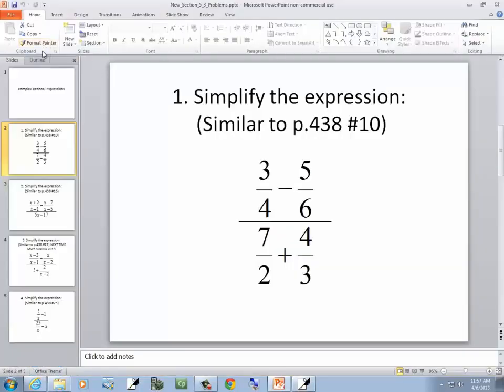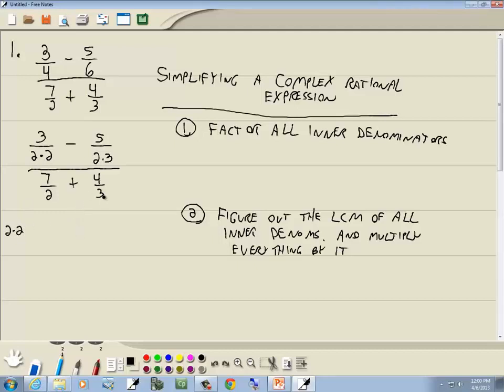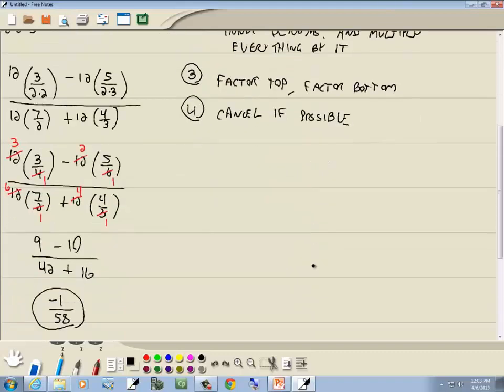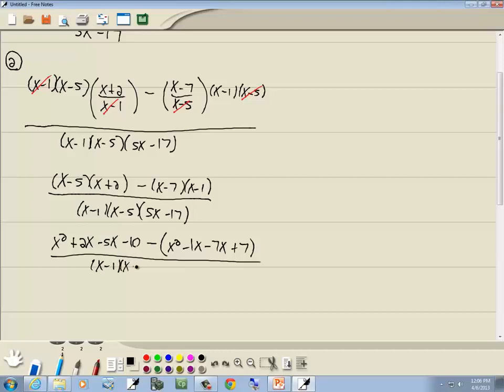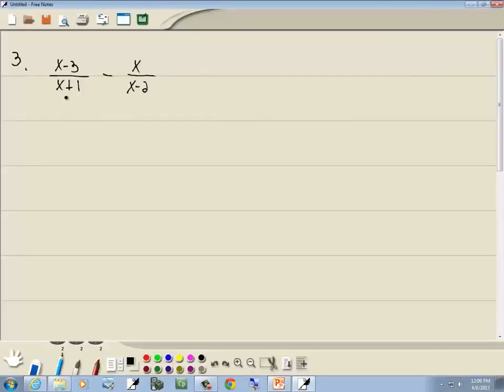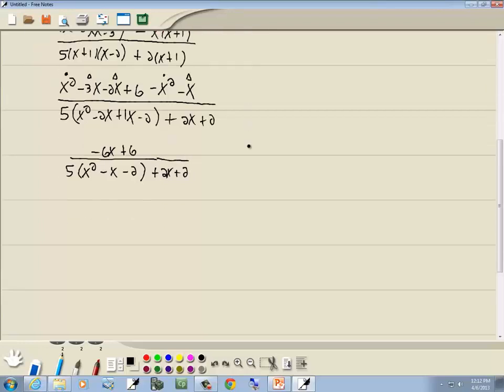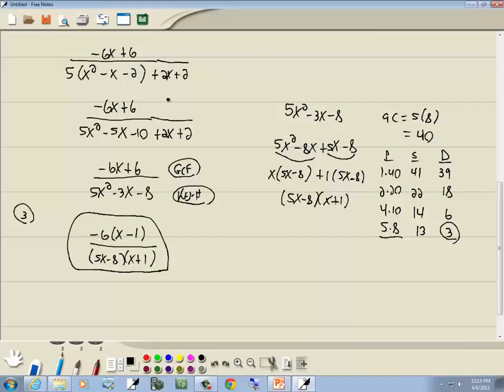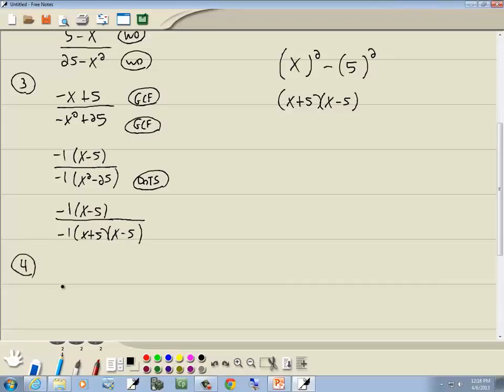Southwestern College - MASC105 - Complex Rational Expressions